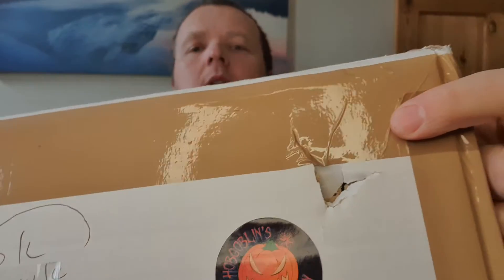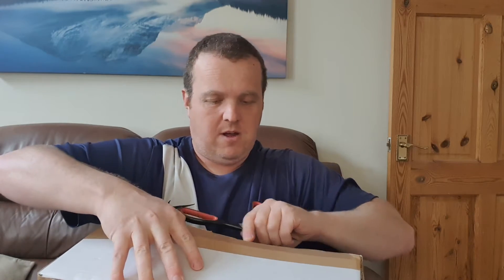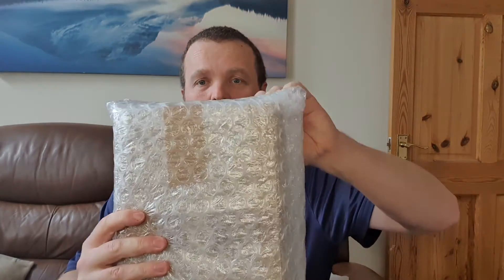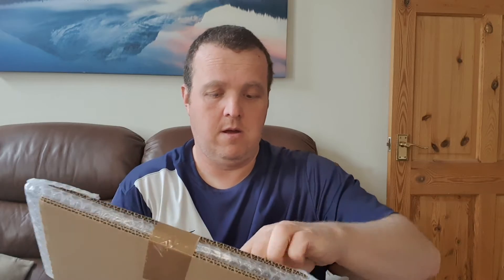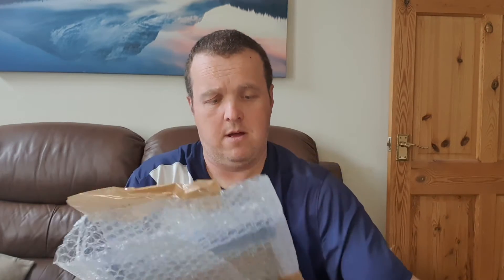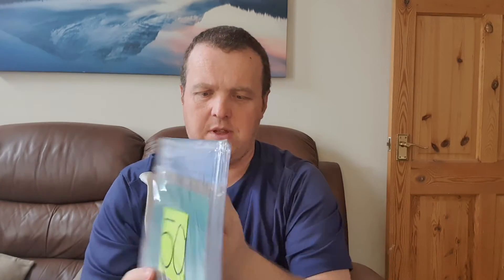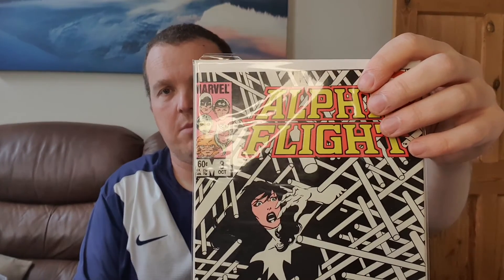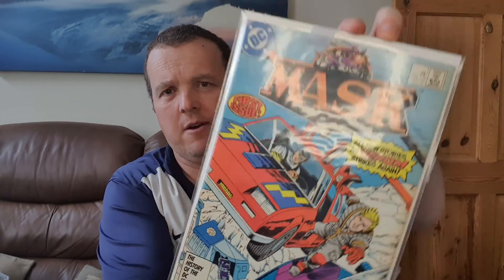comic unboxing from hobgoblin hideaway